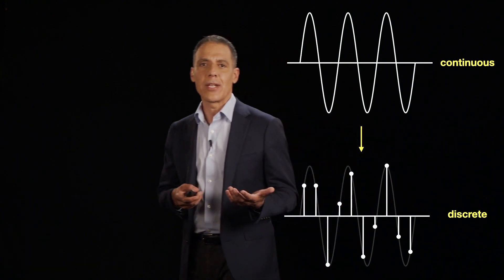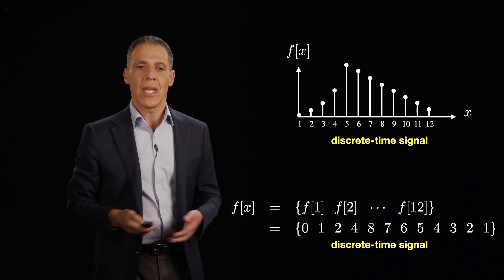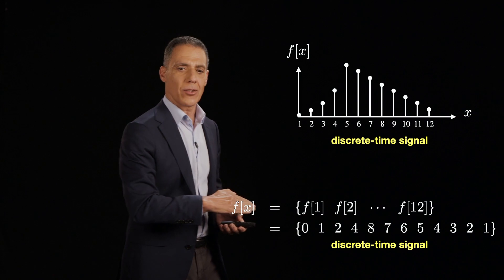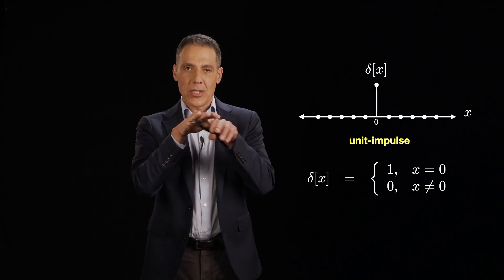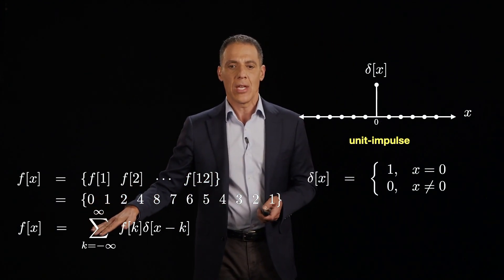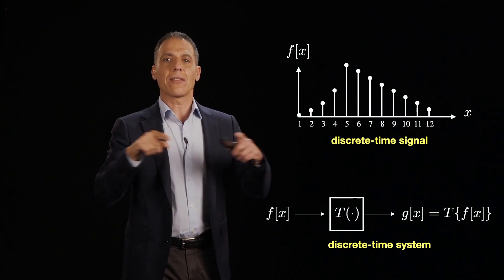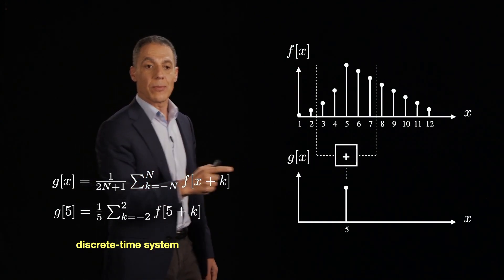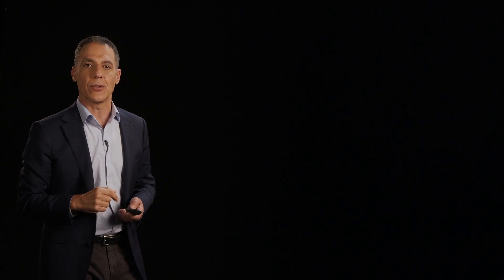Image filtering: convolution: discrete-time signals and systems